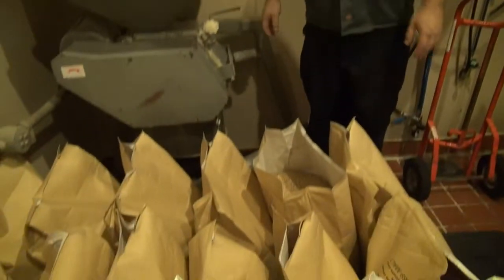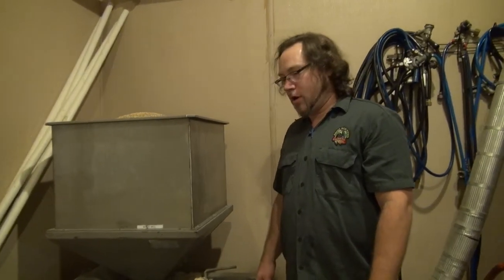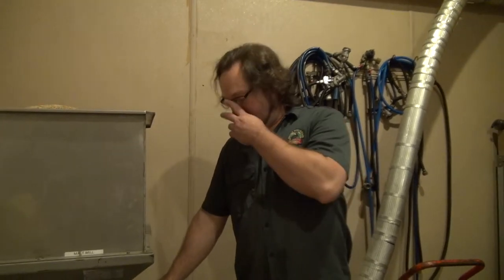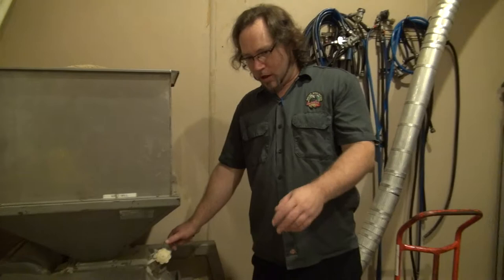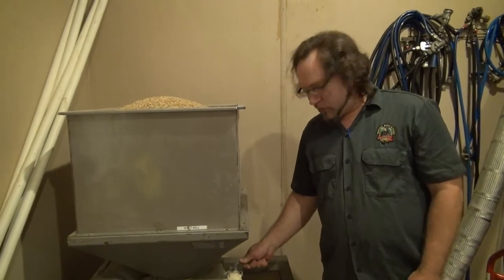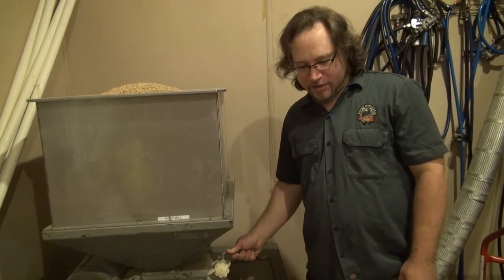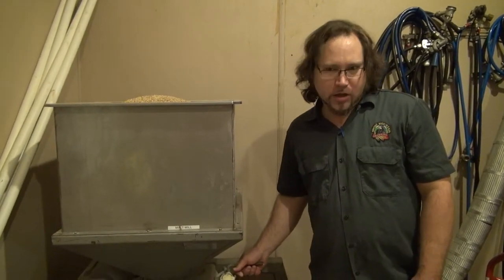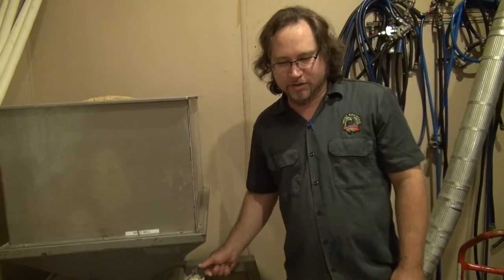BrewTube: Black Bear Ale Pt.1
Bow is in the milling room telling us about the different grains that he will add to the miller.

This is a July, 2014 Brew session of our Black Bear Ale filmed at our Bearden Hill Microbrewery.